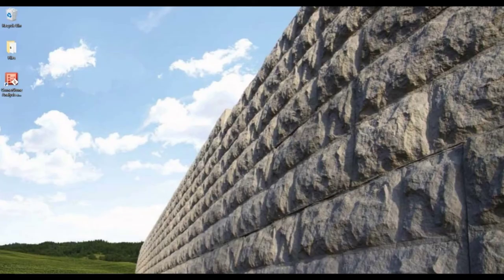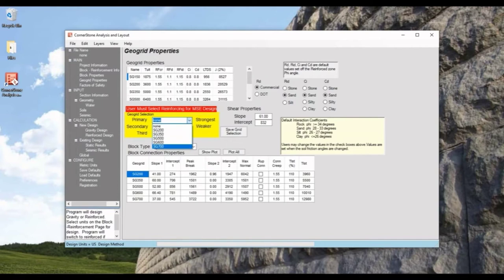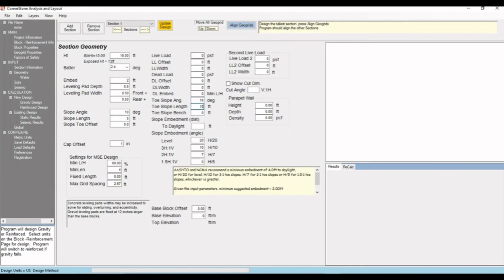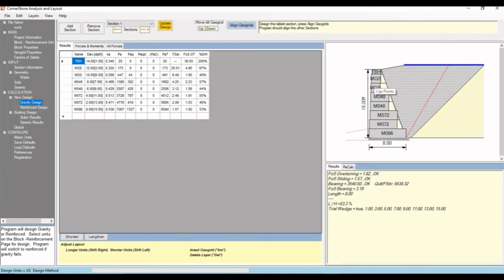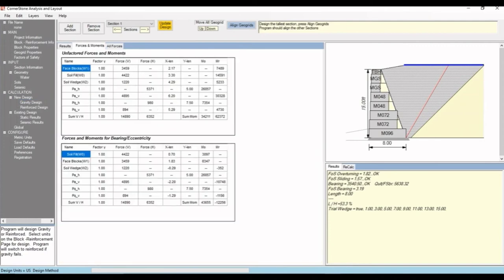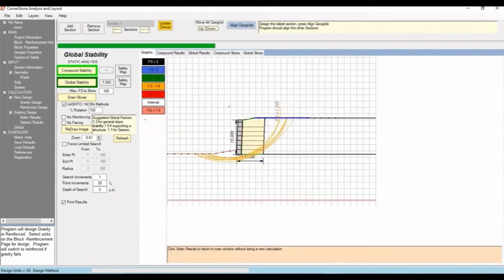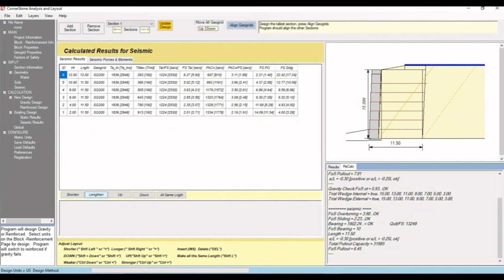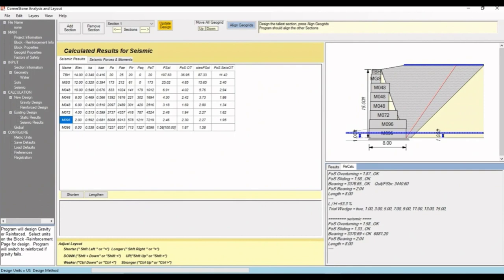MagnumStone REA Design & Analysis Software Tutorial - Part 2: Creating Retaining Wall Cross-Section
- Selecting Blocks & Wall Types
- Compare Gravity Walls to Reinforced Walls
- Geogrid Reinforcement Properties
- Design Methods & Entering Geometry Values
- Choosing Soil & Leveling Pad Properties
- Forces, Moments & Factors of Safety
- Global Stability Analysis of Retaining Wall
- Seismic Factors
- Water Application Designs
- Revising Designs to Resolve Wall Failures